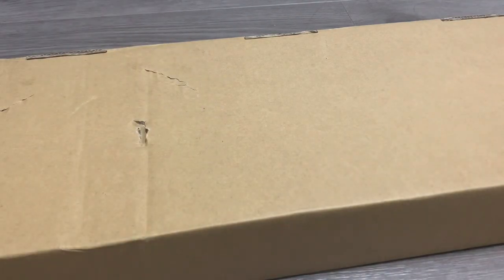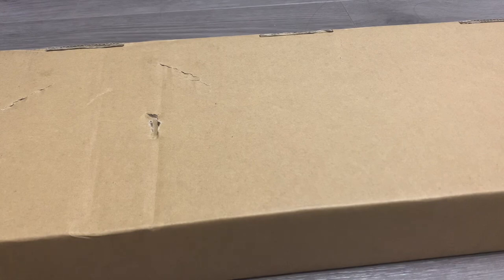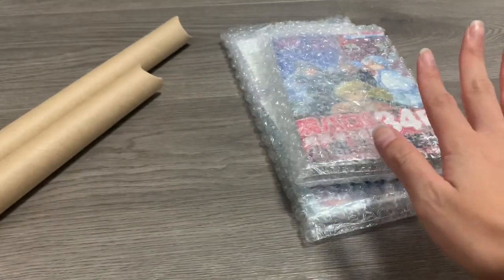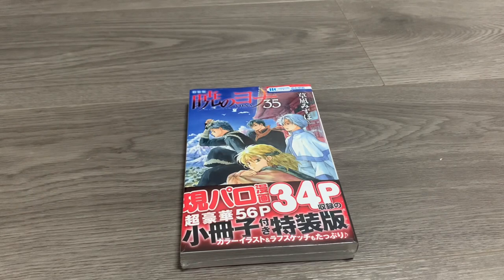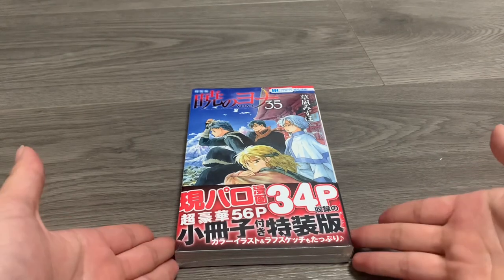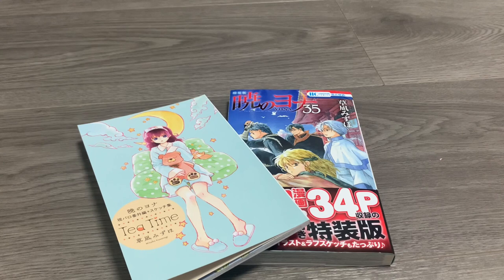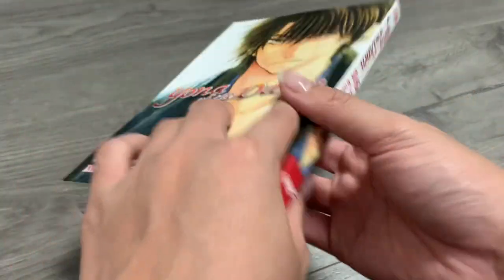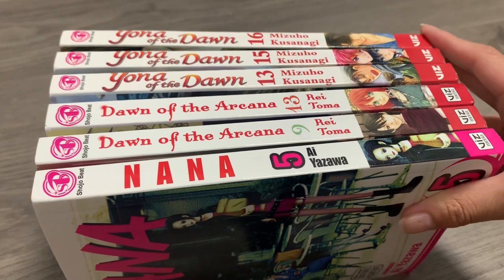collective anime & manga haul/unboxing (shoujo reprints, project sekai cds, madoka magica figure)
hiii!
welcome back to a new video, with another collective haul. I’ve recently started school and since I’m reaching my final years of school, I’ve been super busy and just have not had the time to film or edit any videos. I unfortunately will not have lots of video posted for a while but once I get more into a routine I’ll try my best to upload as many videos as I can.
thank you guys for watching & have a good day :)